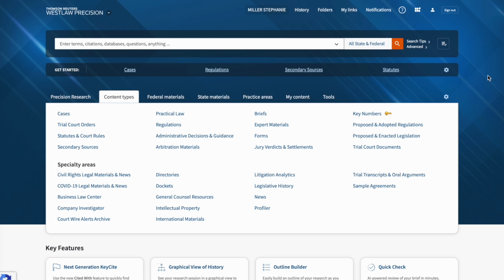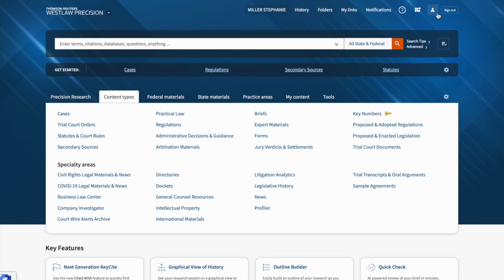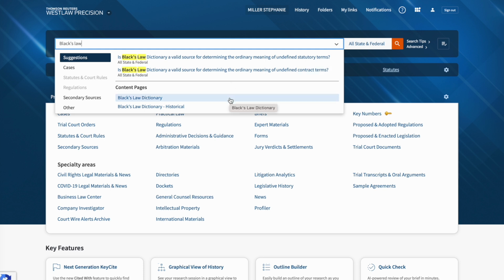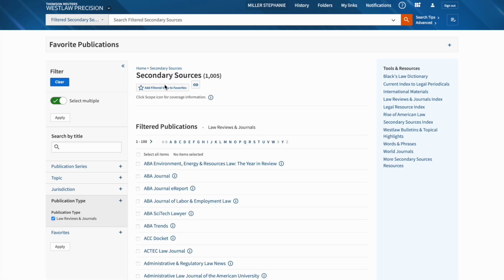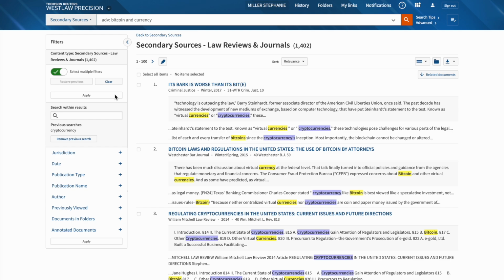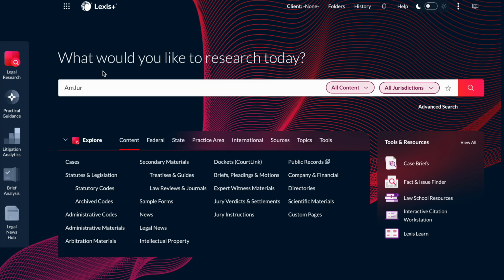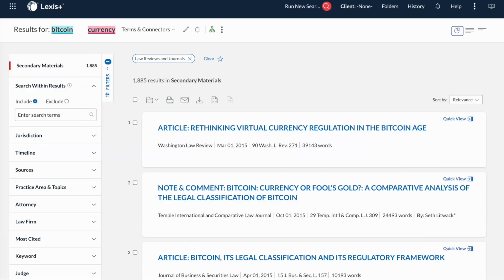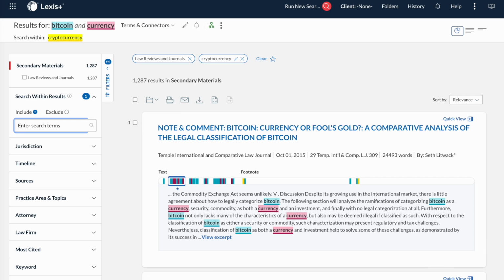2024 Intro to Legal Research: Navigating Westlaw and Lexis